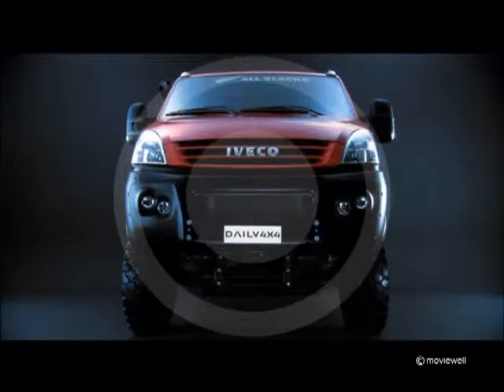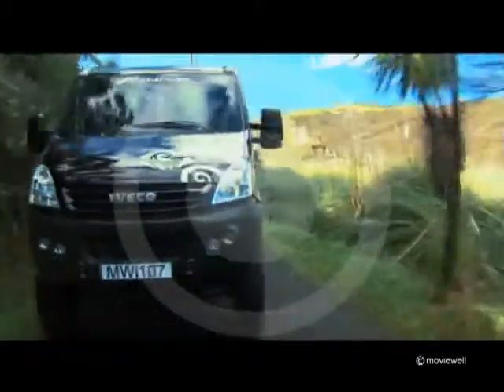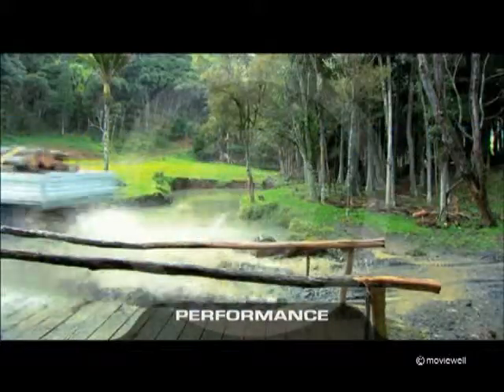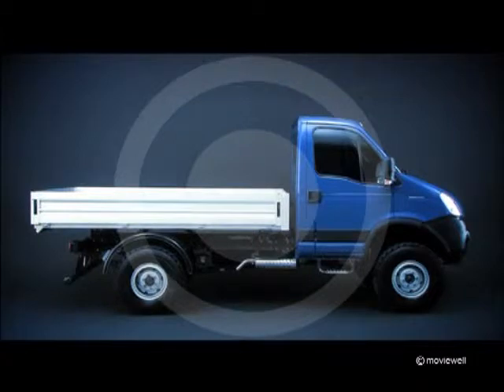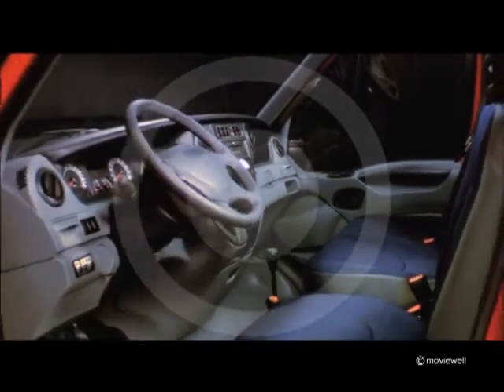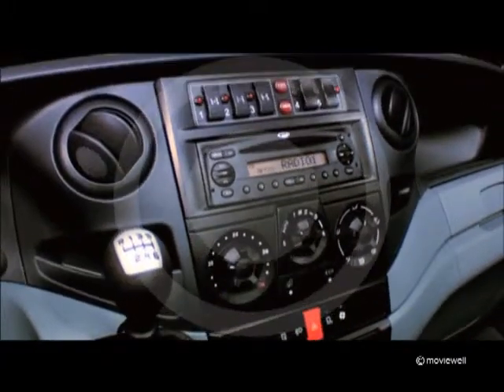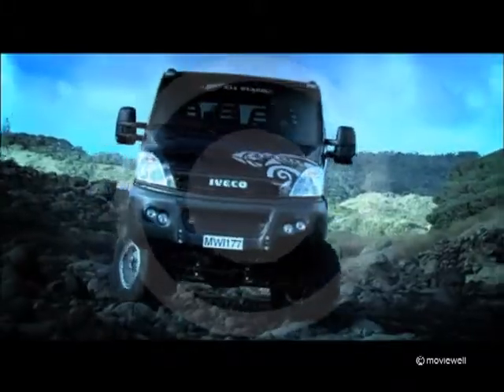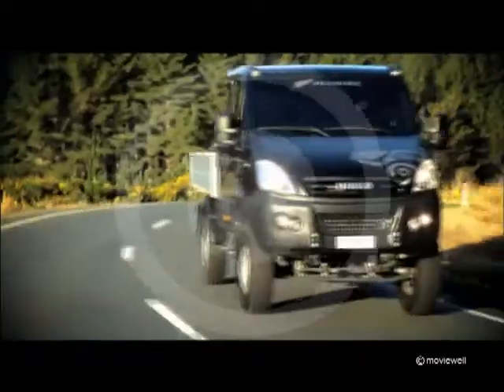Film di Prodotto Daily 4X4 ENG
Daily Prodotto 2008